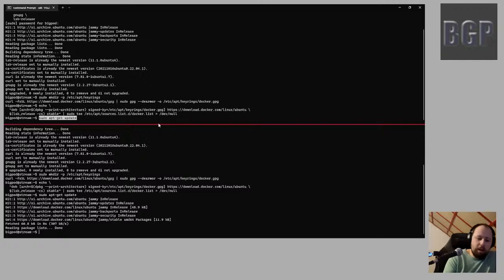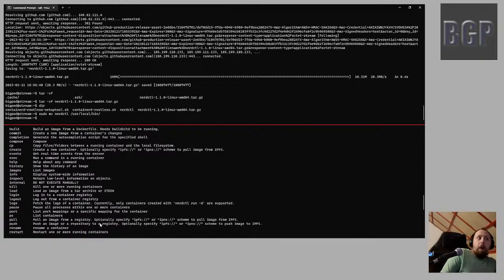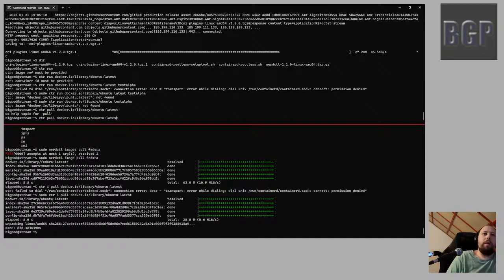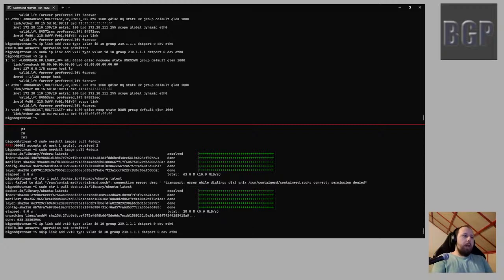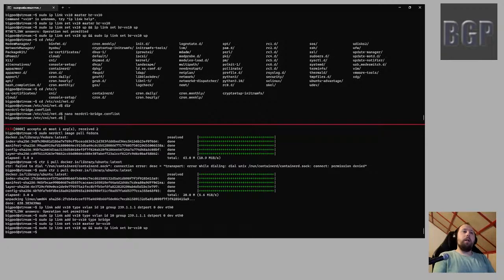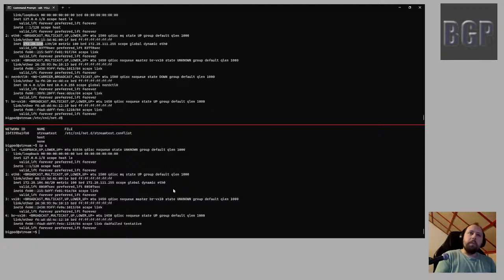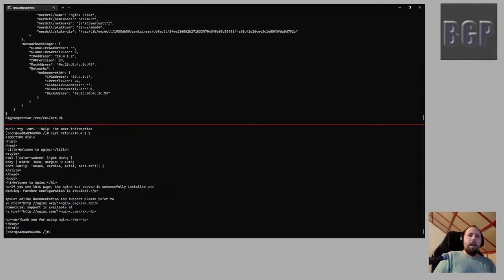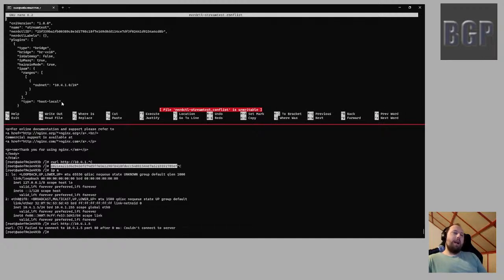Overlay Networking, Containerization and Linux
In this stream Bigpod looks into establishing Overlay Networking to connect Containers in a network on top of another network. This type of technology is successfully used by likes of Kubernetes and Docker Swarm to allow communication between nodes without exposing ports to normal network.
To make it harder(or maybe easier) bigpod will use containerd as it is more advanced and lower in the stack of containerization.